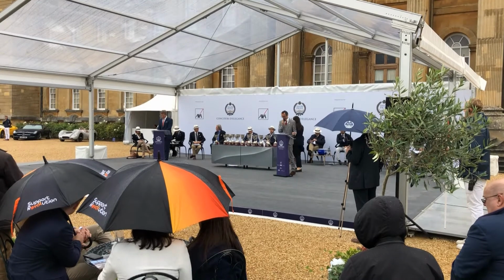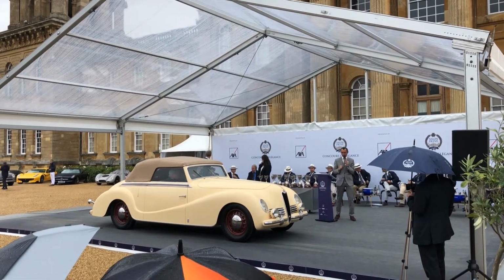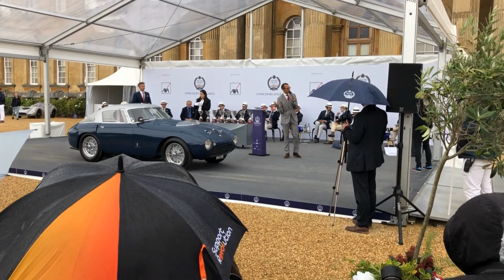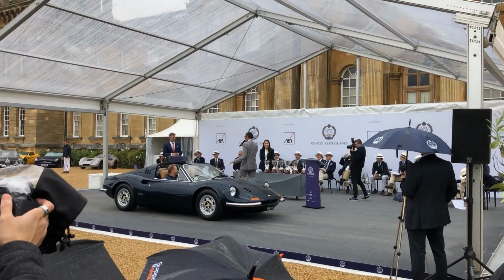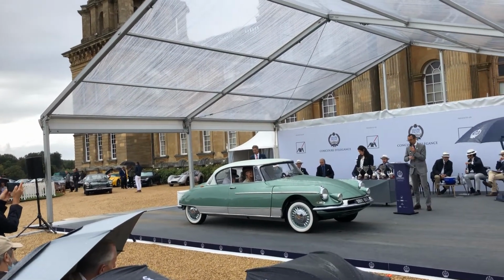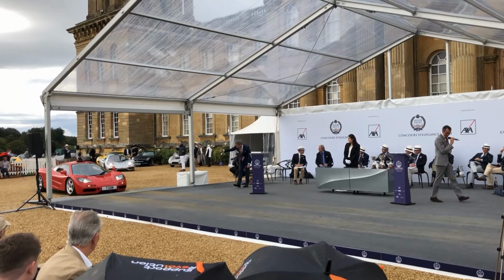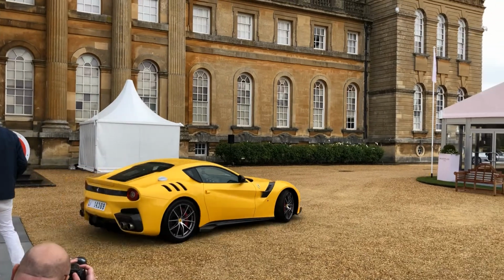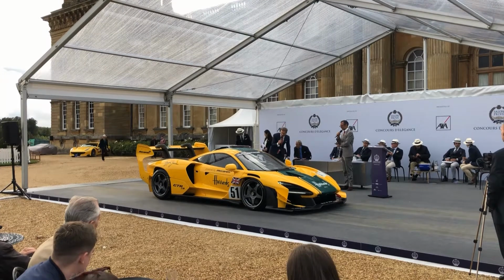Salon Privé Concours D'Elegance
This year the Salon Privé event was 5 days, up from 3/4 days in previous years. This year there was a dedicated press day on the Tuesday, which we attended, as well as the Wednesday which we like to do, as this is the day that the Concours D'Elegance takes the live stage.  Here is our video of the Salon Privé Concours D'Elegance.

A great selection of sublime cars.